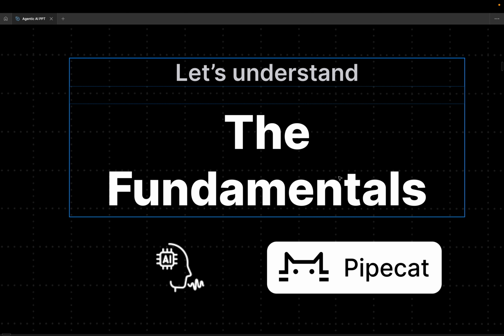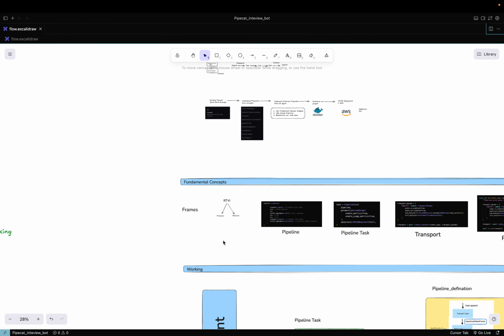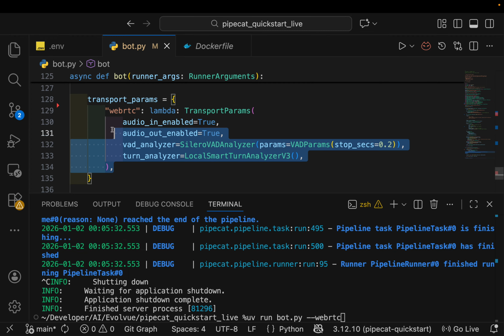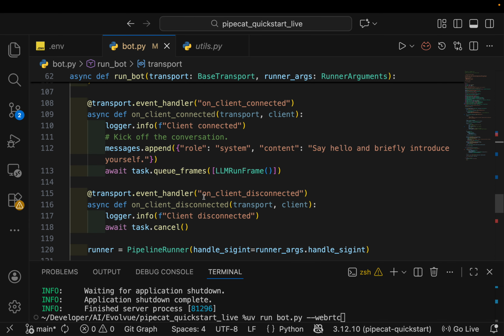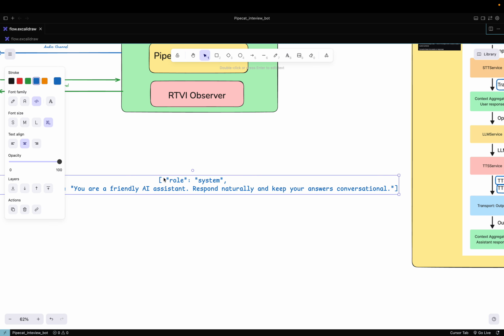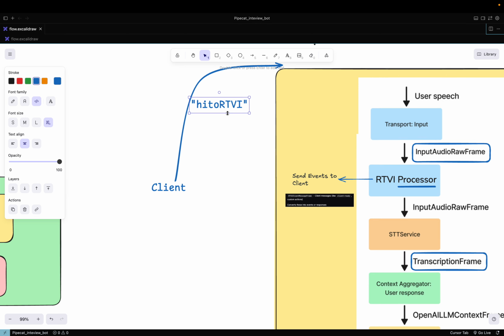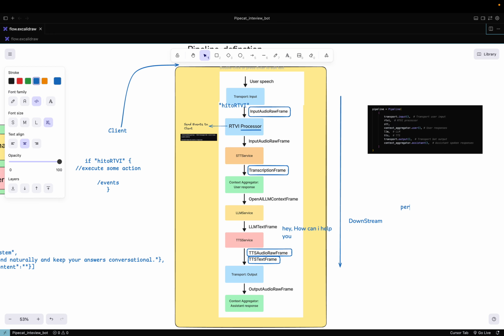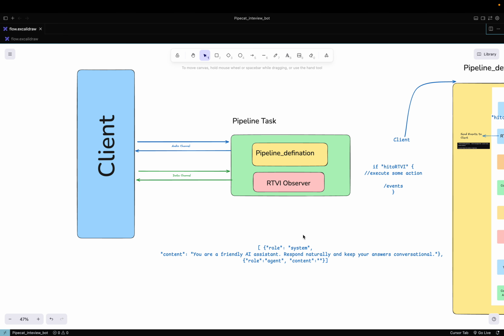What is RTVI? Connect Your Frontend to a Pipecat Voice Agent | Pipecat Fundamentals 04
RTVI is the open standard that connects your client app to a Pipecat backend. We cover what RTVI is, the client-server message flow, and how your frontend talks to the voice agent in real time.